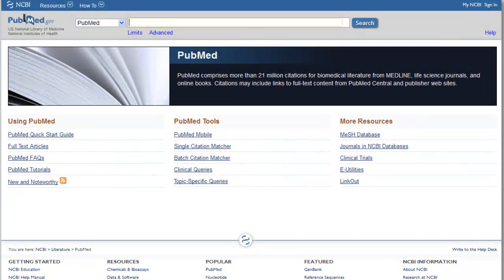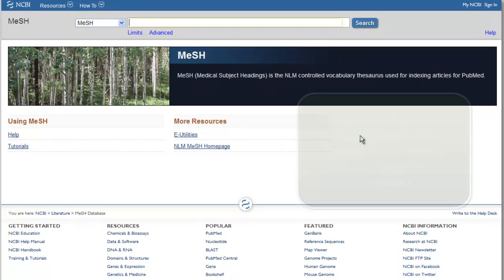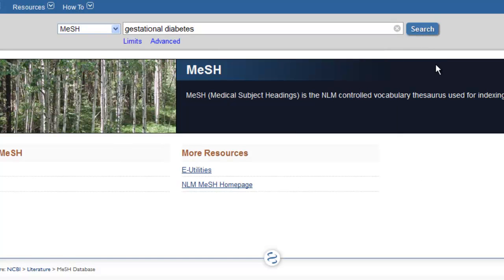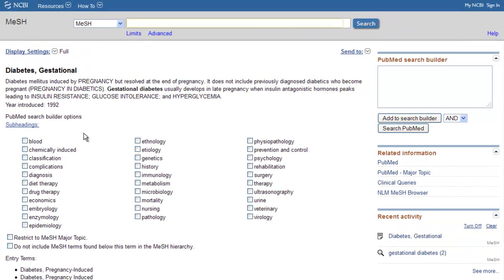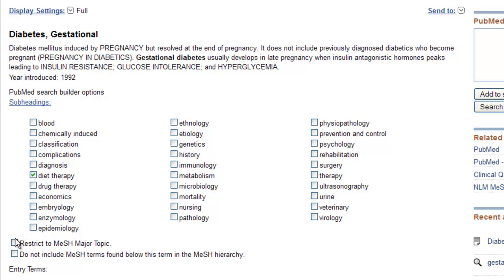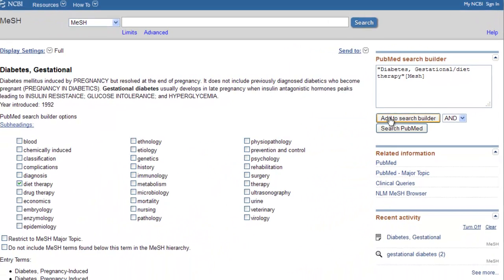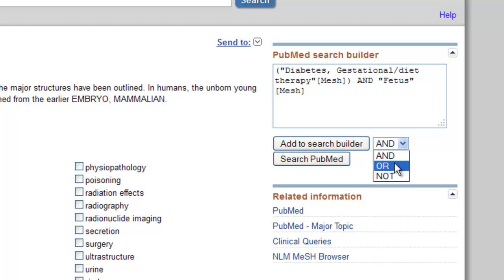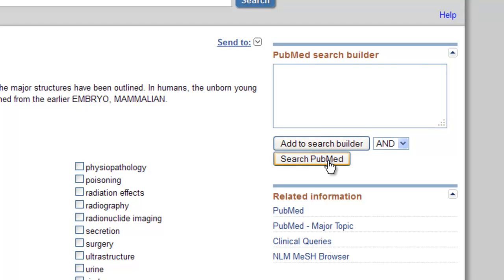Searching PubMed with MeSH Headings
This video will introduce you MeSH headings and show how to use them to search PubMed.